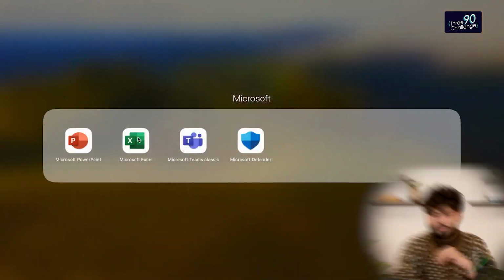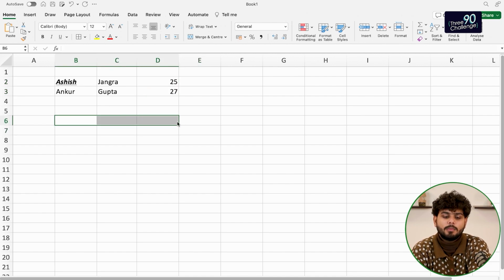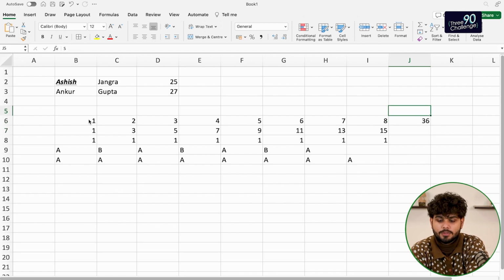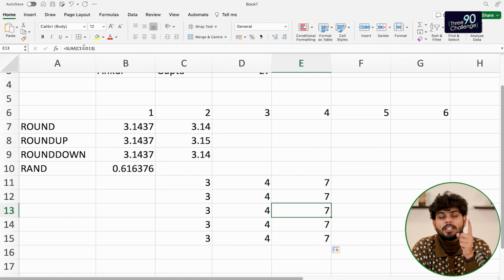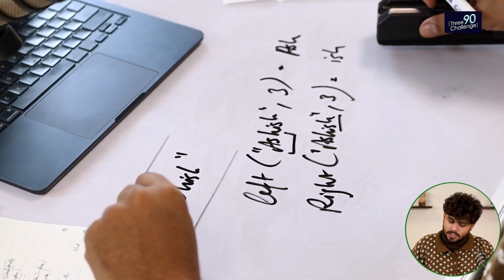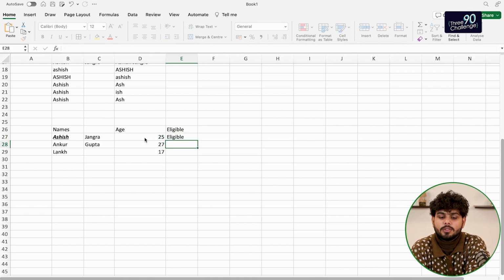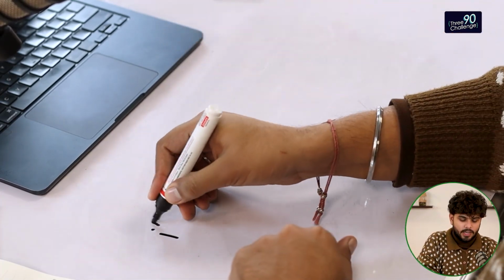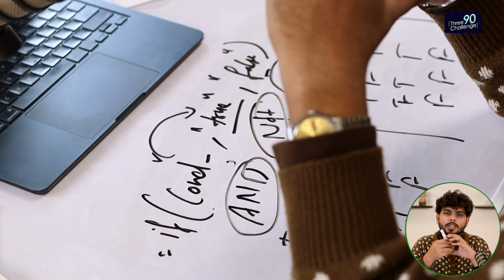Introduction to Excel | Data Analysis Series | GeeksforGeeks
Join us for an exhilarating four-week Data Analysis Speed run Series, led by the mentor, Ashish, as he kickstarts the journey with an "Introduction to Excel" session. This series, hosted by GeeksforGeeks, promises an immersive learning experience that will empower you with the skills to navigate and analyze data effectively.

Embark on an exhilarating four-week data analysis journey with Ashish! Join us every Wednesday and Saturday at 4 PM for a Data Analysis Speed Run Series, where Ashish will delve deep into data manipulation and interpretation techniques. Don't miss this chance to elevate your data skills! 🚀

Schedule:
Week 1: Introduction to Excel - Wednesday and Saturday at 4 PM
Week 2: Data Analysis with SQL - Wednesday and Saturday at 4 PM
Week 3: Python for Data Analysis - Wednesday and Saturday at 4 PM
Week 4: Data Analysis speed-run with Python - Wednesday and Saturday at 4 PM

Complete 90% of your course in 90 Days and get 90% Refund!!!1